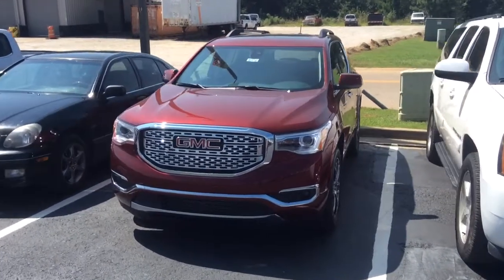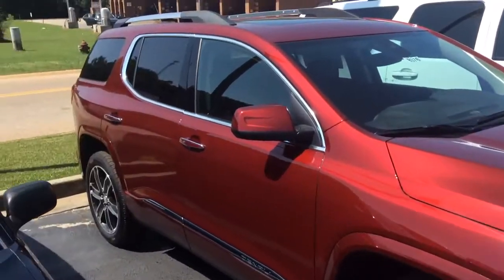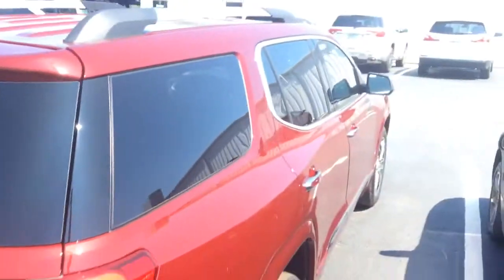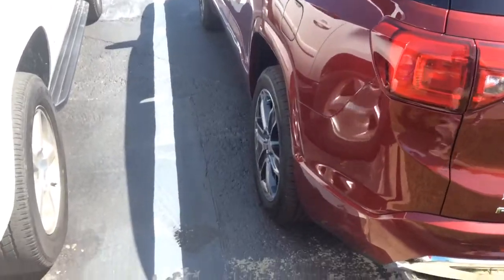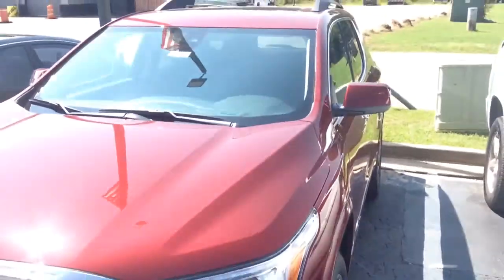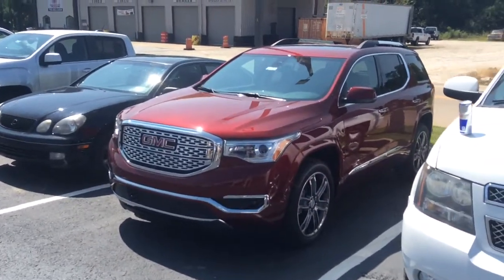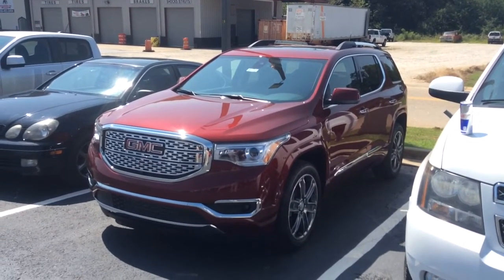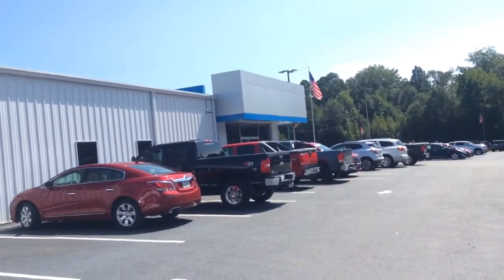Here it is Mr. Kevin, the gorgeous 2018 GMC Acadia Denali for you!!!